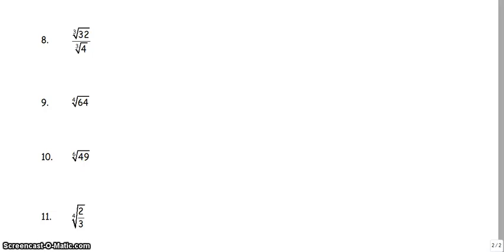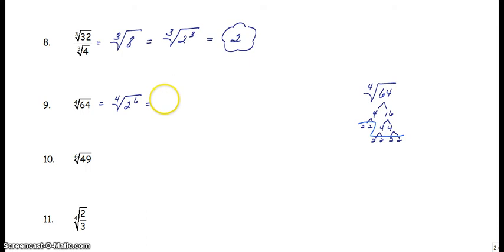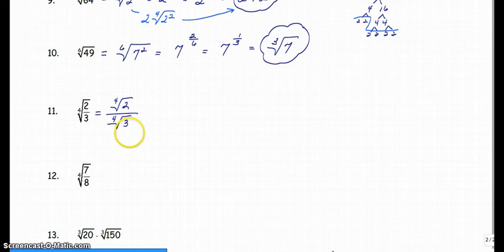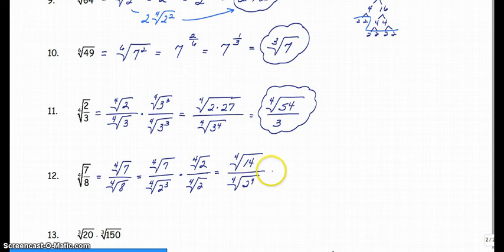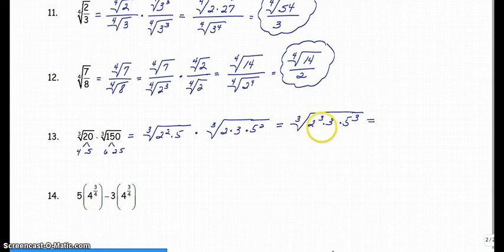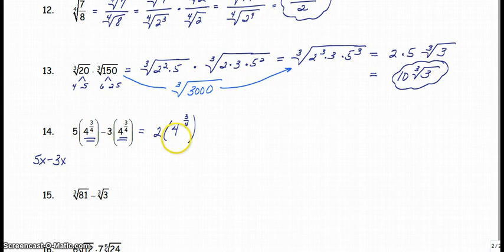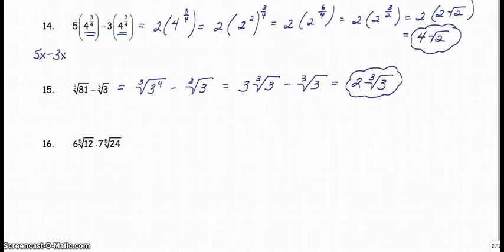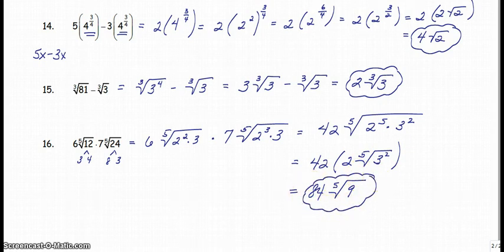HA Ch 7 Notes 7 2 Ex 8 16